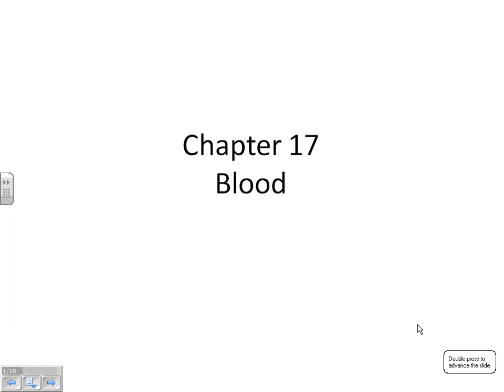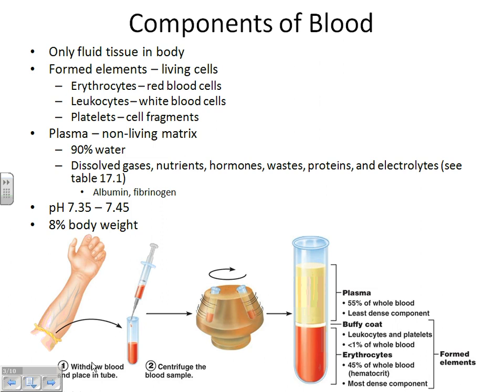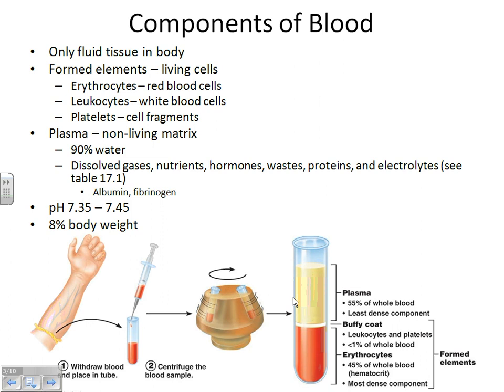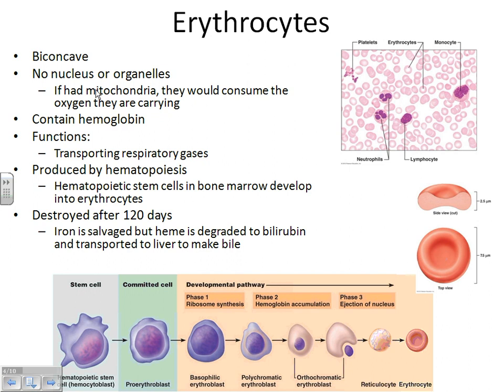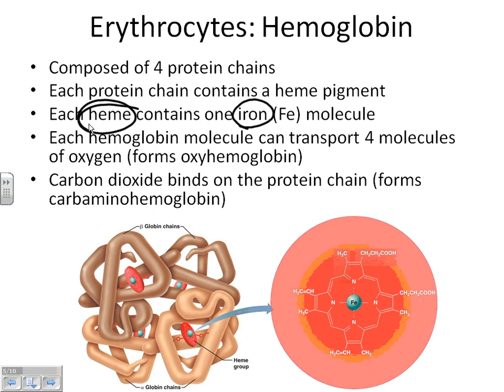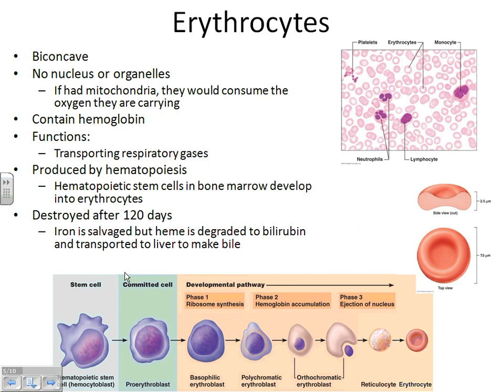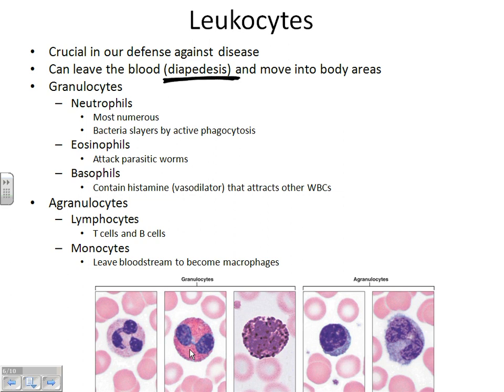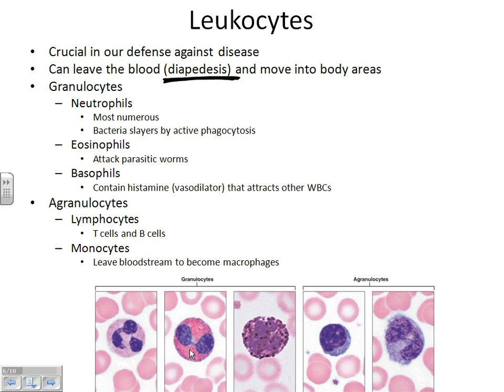A&PII Chapter 17 Blood part 1